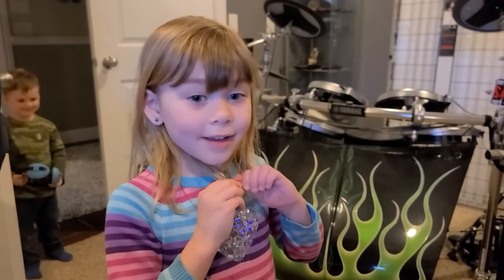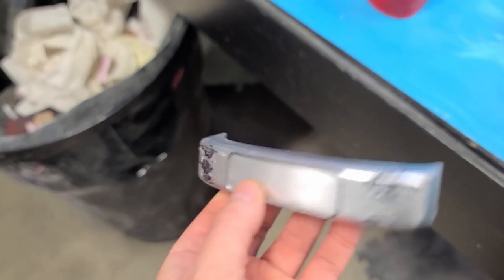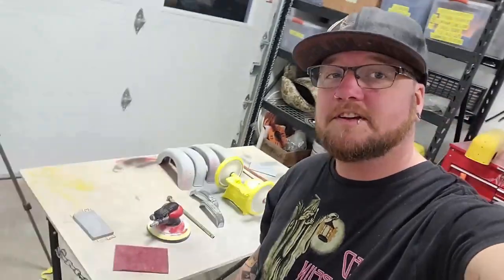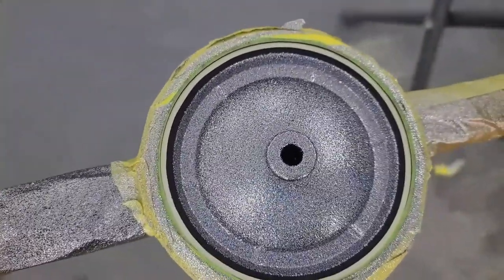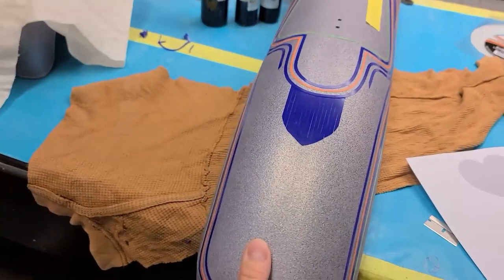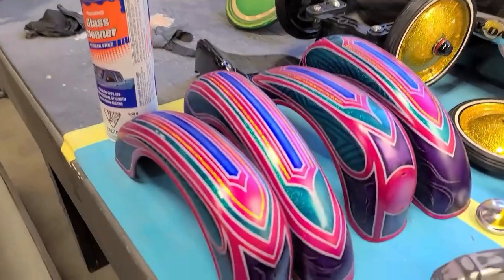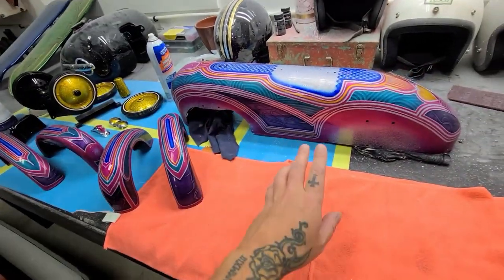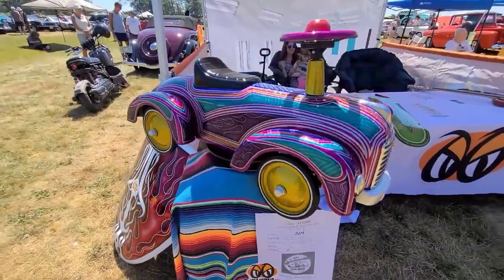Custom Painting a Tiny Car! - SlickWorks EP18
In this episode I take on a custom paint job for the best possible client I could ever have, my 5 year old Daughter. Her little push car gets a pretty incredible transformation!